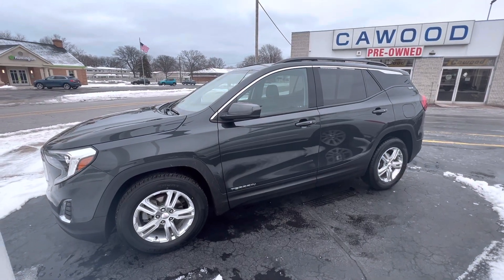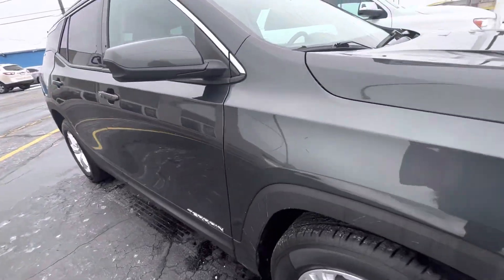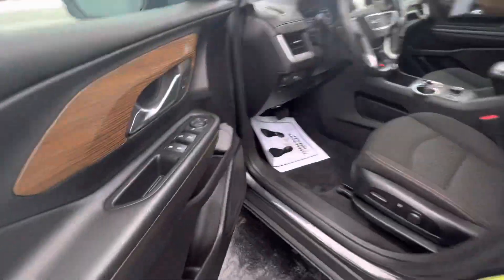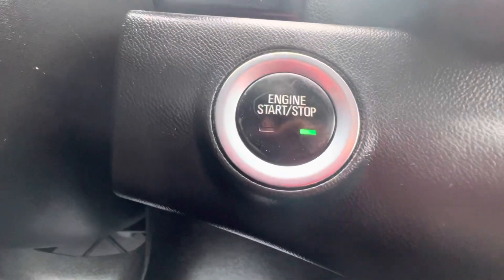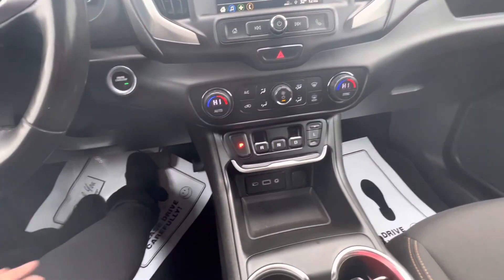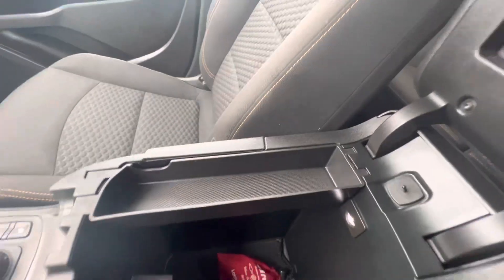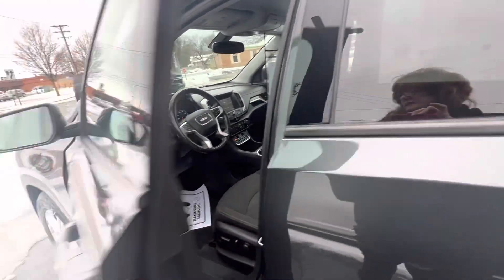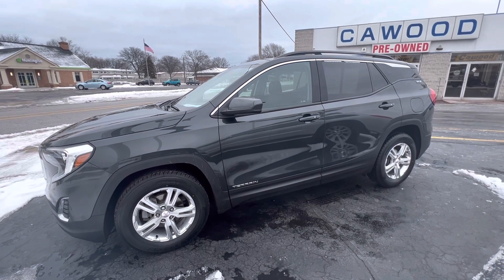JL250040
2018 GMC Terrain SLE